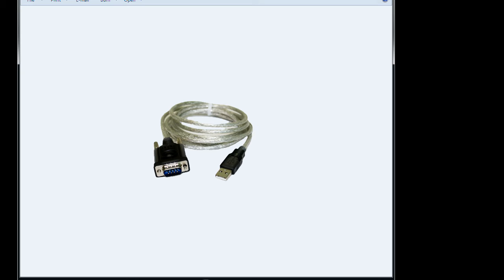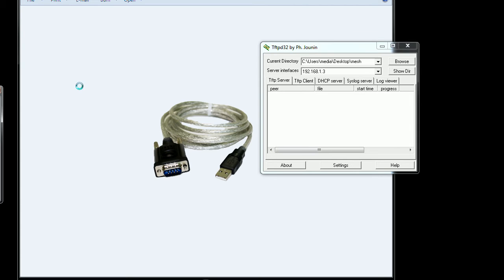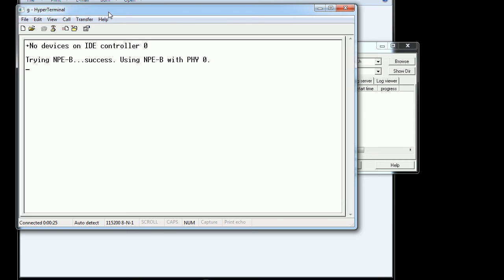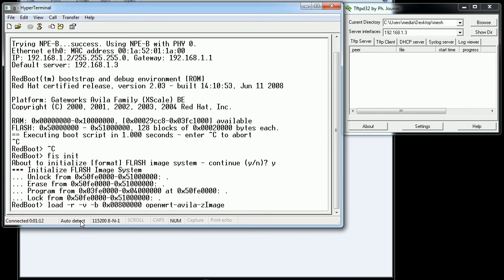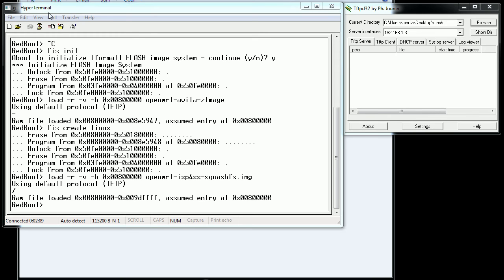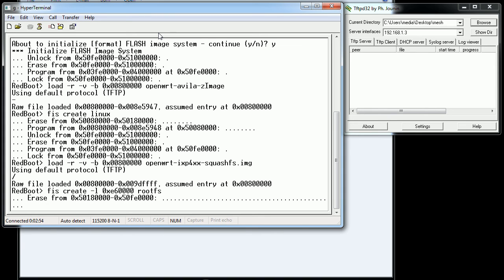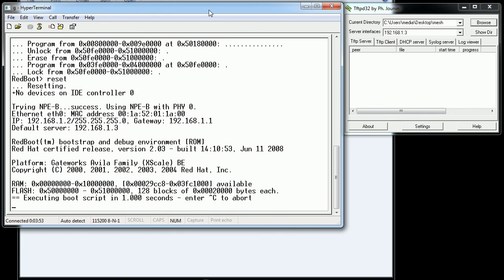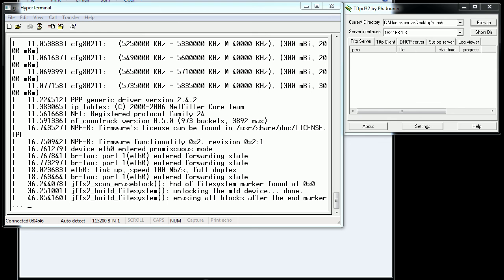Part 2 Installing OpenWRT on a Gateworks GW2348-4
In this video I explain the board followed by programming the board with OpenWRT.  The guide I mention in the video is

These are older boards, but do still support good wireless back-hauling.